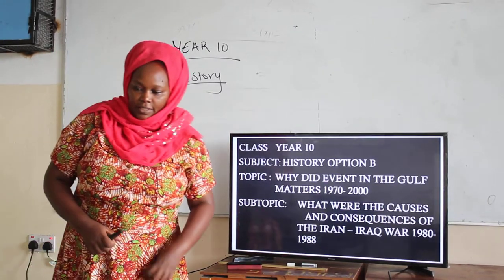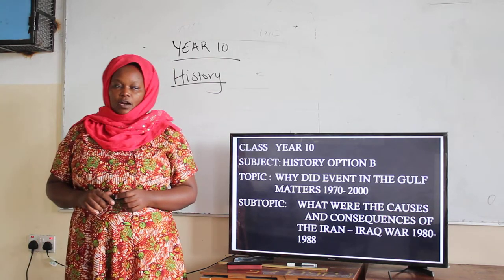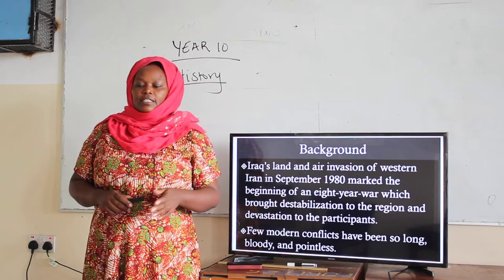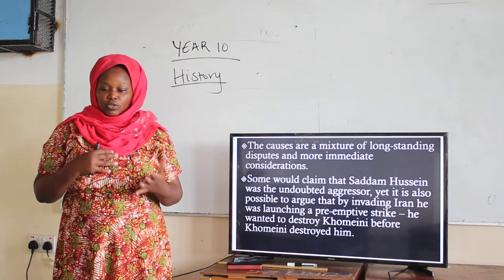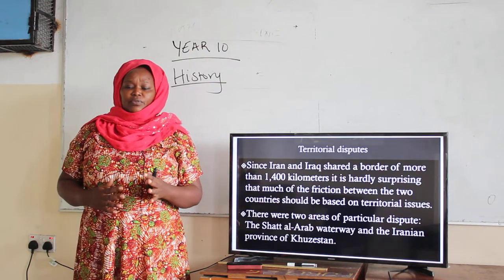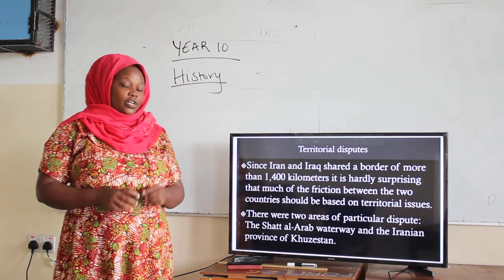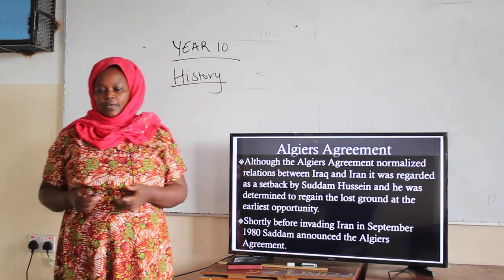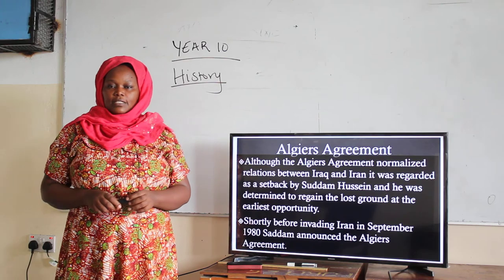AIRED FRI 24TH SEC MD JANE HISTORY OPTIONB Y10 PRT 1 WHAT WERE THE CAUSES AND CONSEQUENCES OF THE IR